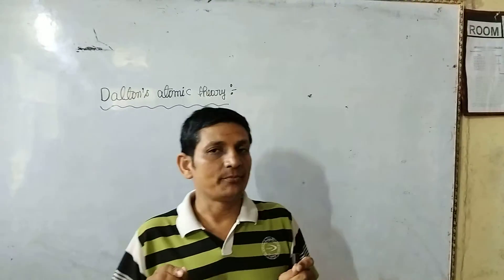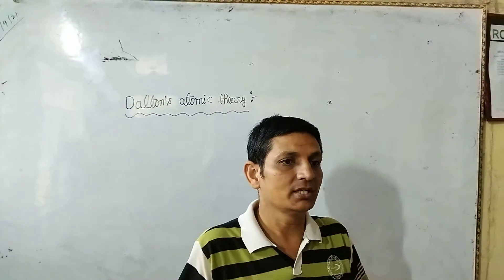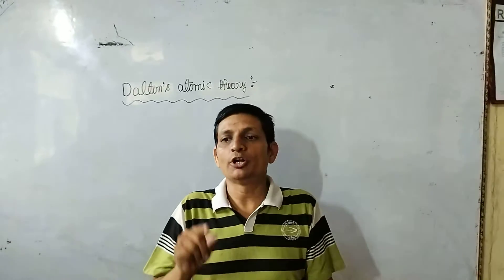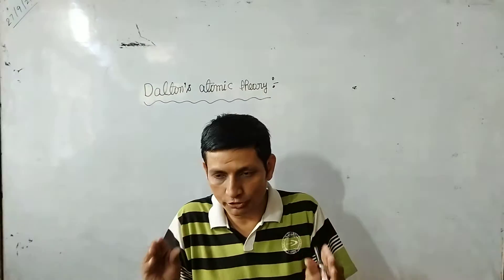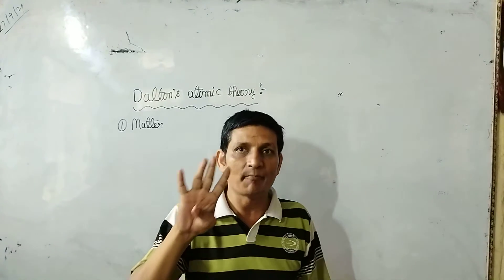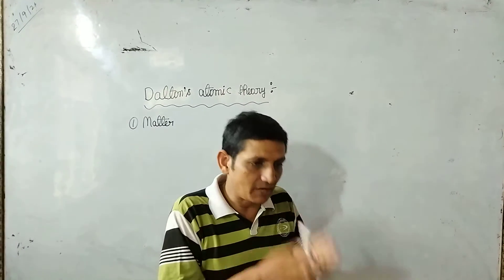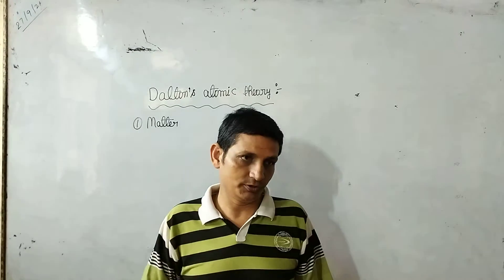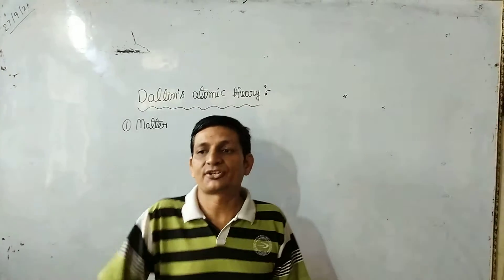Atomic structure and Chemical bonding : Dalton atomic theory.